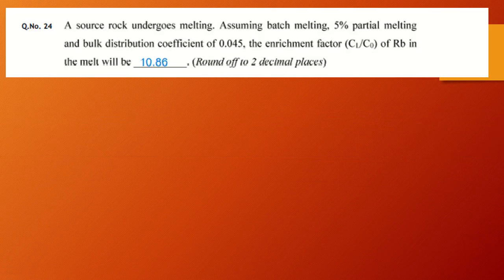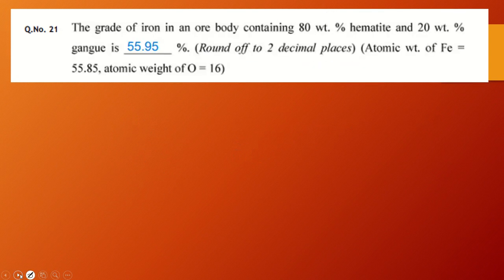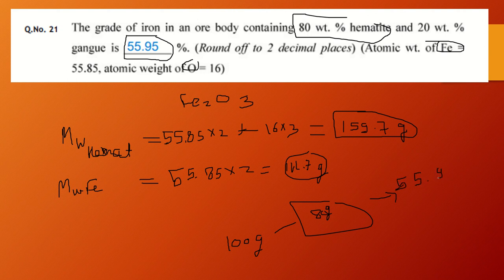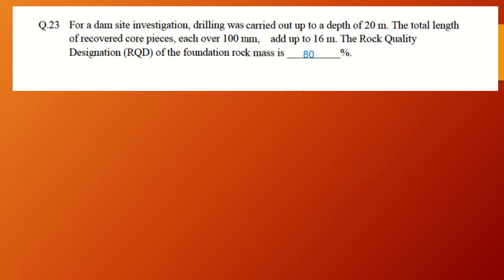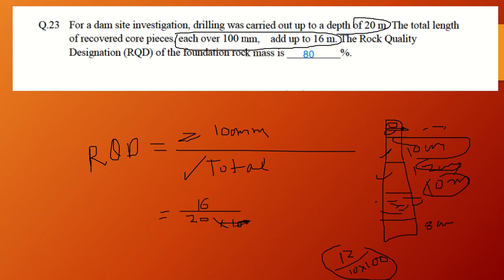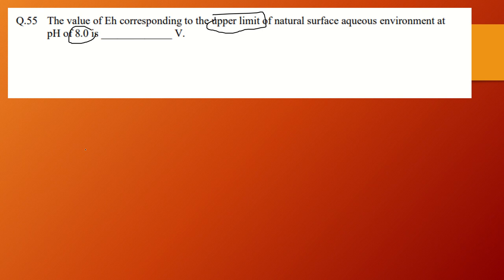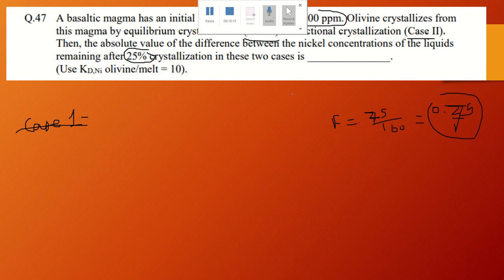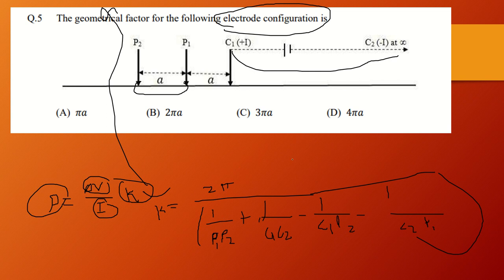GATE GEOLOGY FREQUENTLY ASKED NUMERICALS